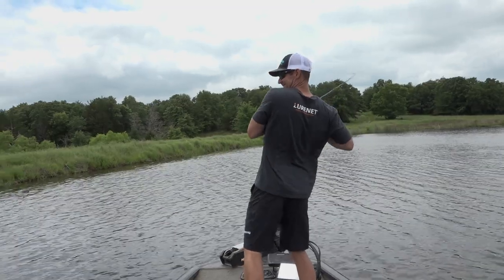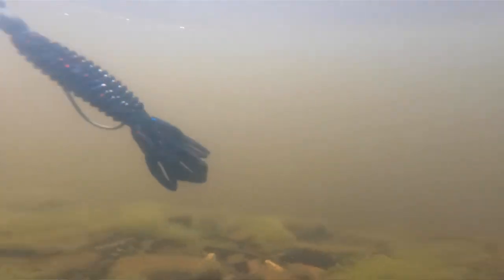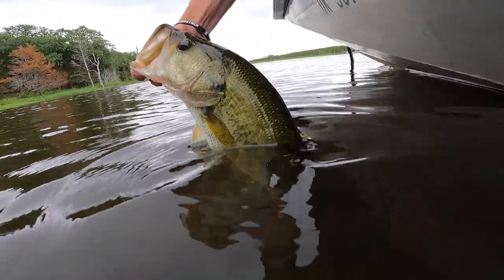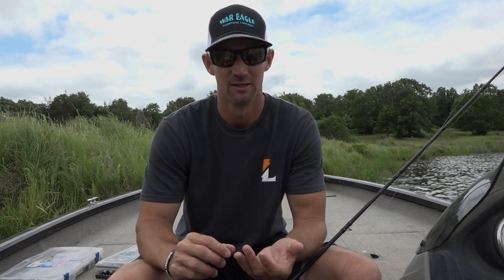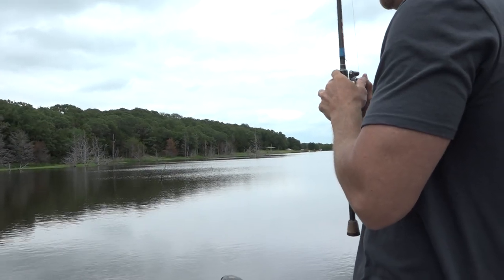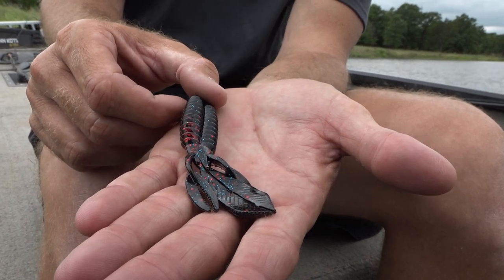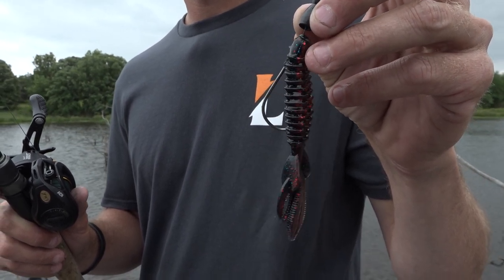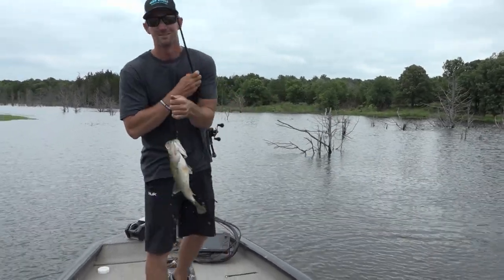Luke Palmer's Flipping System: The Right Weights for Texas Rigging Bass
How do you pick the right weights for your Texas rig bass fishing? Watch Luke Palmer dive into his secret flipping system and how his weight choices make the difference between success and failure!